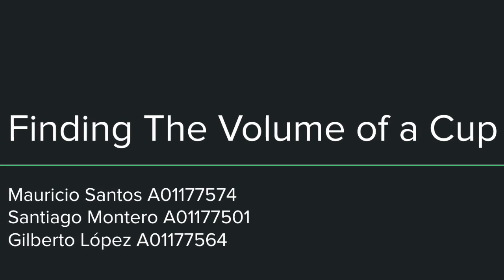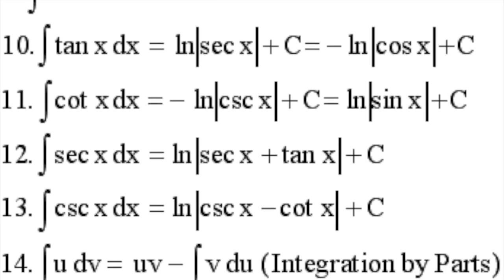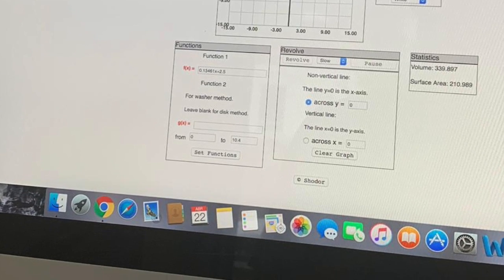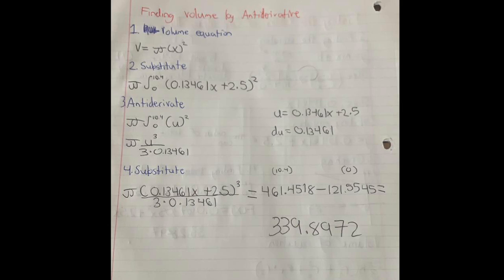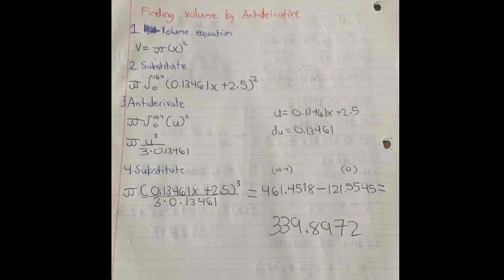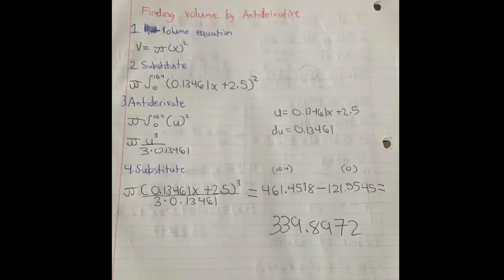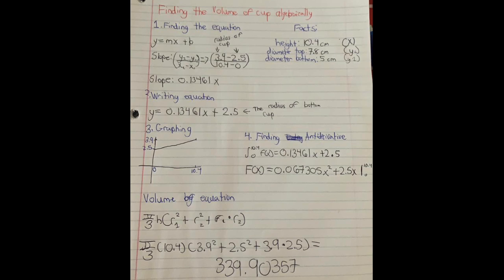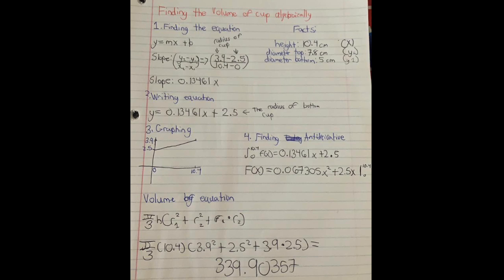Finding The Volume of a Cup